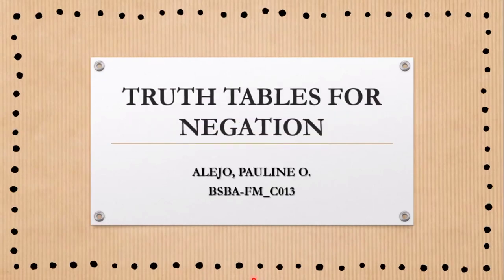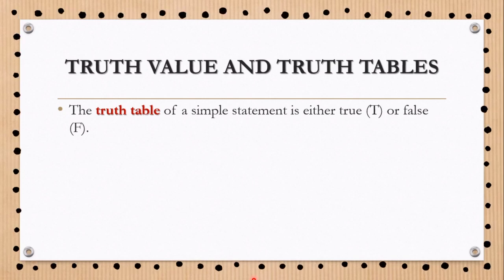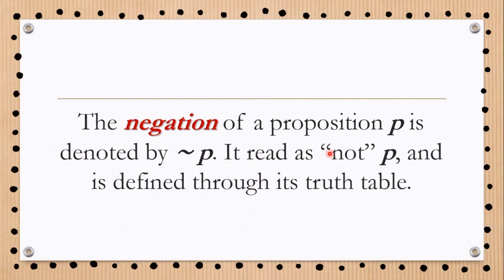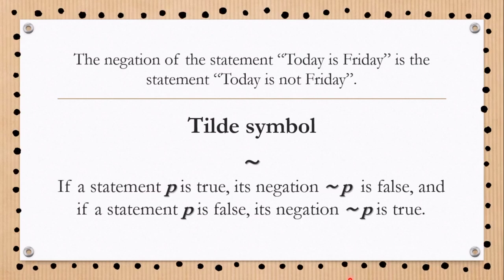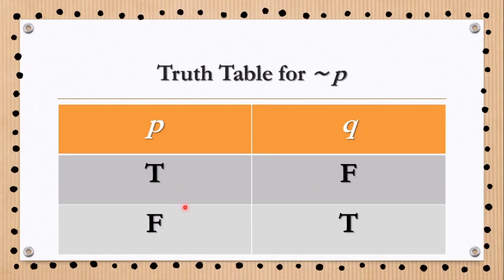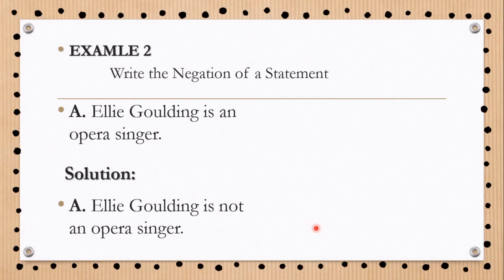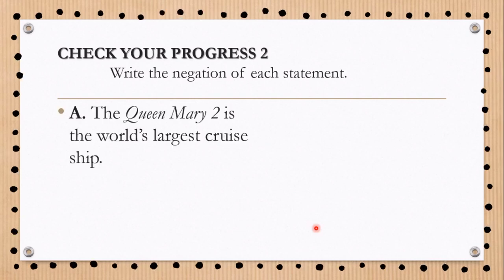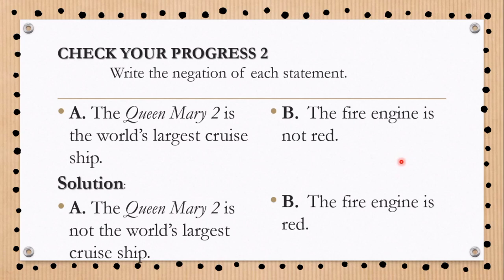TRUTH TABLES FOR NEGATION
PERFORMANCE TASK
PAULINE O. ALEJO
BSBA MARKETING MANAGEMENT